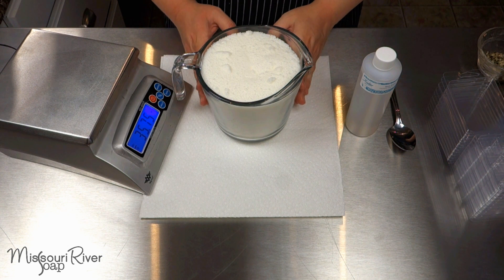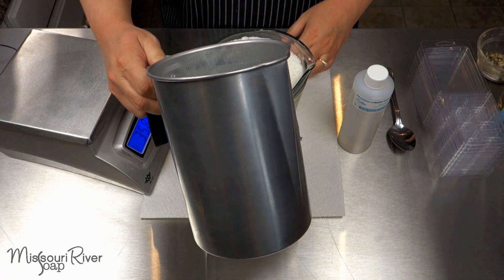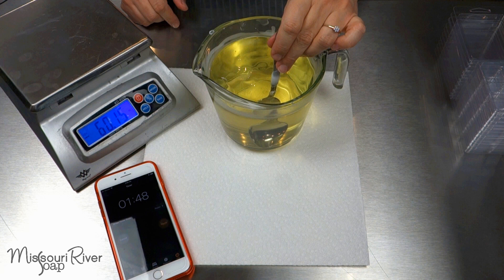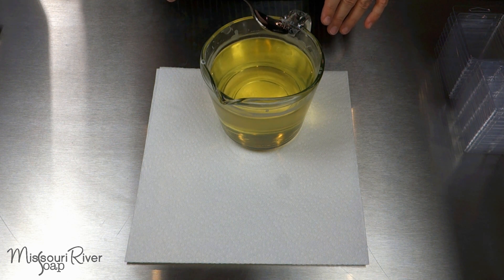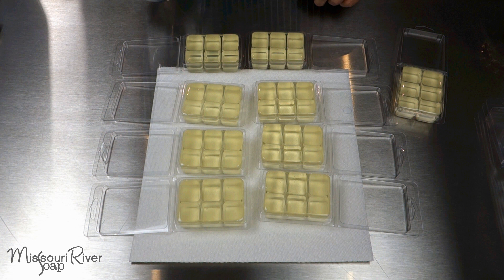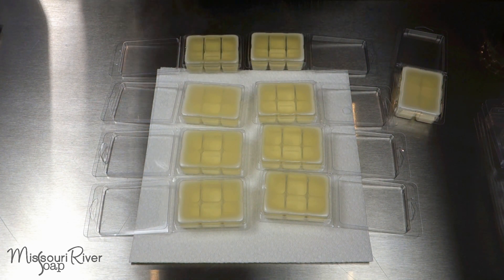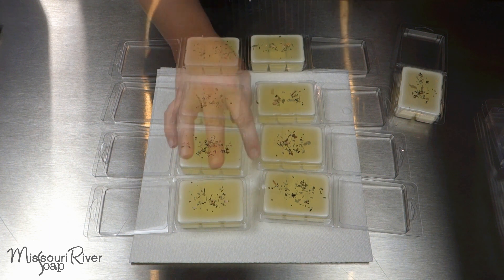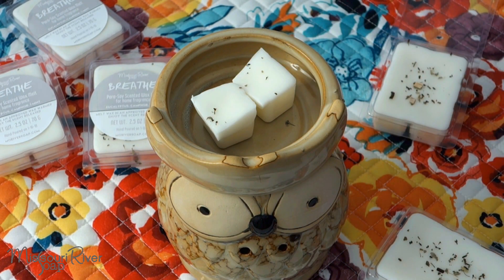DIY Wax Melts | MO River Soap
DIY Scented Wax Melts for Home Fragrance!  Gather the supplies you need, be sure to use all proper precautions, and enjoy the process. Cure the wax melts for 2 weeks to insure the best results. This wax is very hard so it does work best in an approved wax warmer/melter with a bulb or a hot plate design. Switch up your fragrance (take note of usage rates from the supplier), pour into different molds, and just have fun!

Sinus Relief Bath Tea (looks to be renamed)

Infrared Thermometer

*We make no medical claims. *The Sinus Relief fragrance used is for scent purposes only. Sinus Relief is the name of the fragrance oil. Vapo Rub is mentioned as the fragrance used smells similar to Vapo Rub by personal opinion only.  *Use all proper precautions. *Use wax melts properly and responsibly. *Missouri River Soap LLC is not responsible for performance, misuse, injuries, or accidents. *Testing is your responsibility. *If you plan to sell your product, you must adhere to all regulations.

*Facebook Group (This group is not a general soapmaking/wax making/craft group. This group is only for the happenings of MO River Soap.)

Camera used to film: Sony Cybershot

Camera used for images: Nikon D3200 with 50mm lens

Video Editing Software: Corel Video Studio Pro